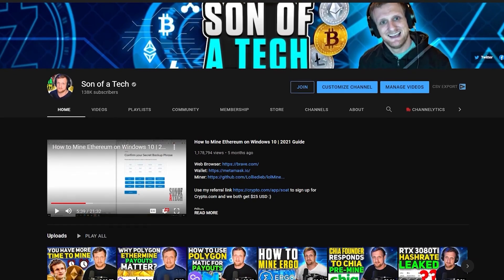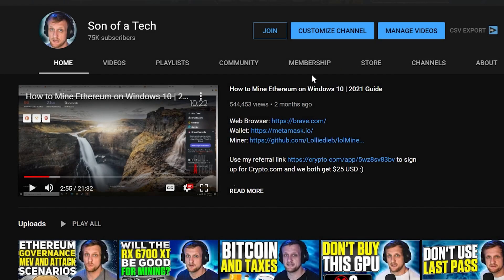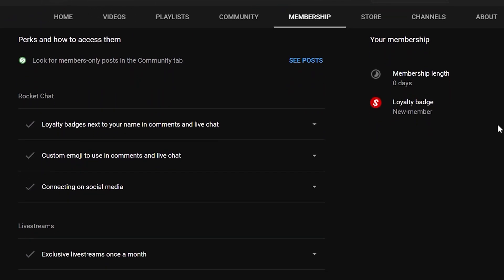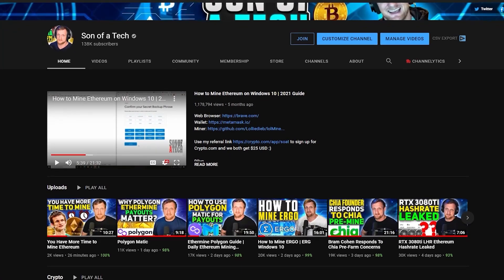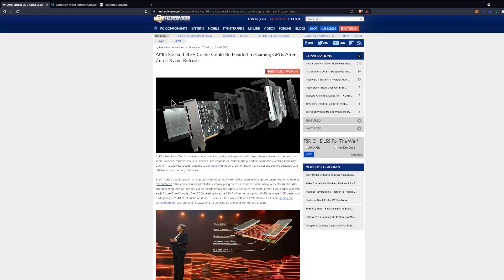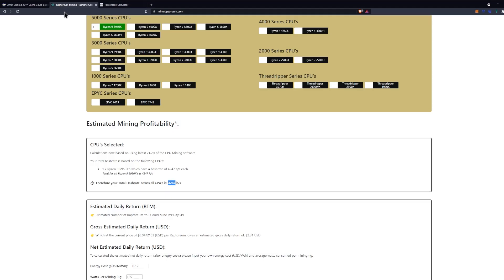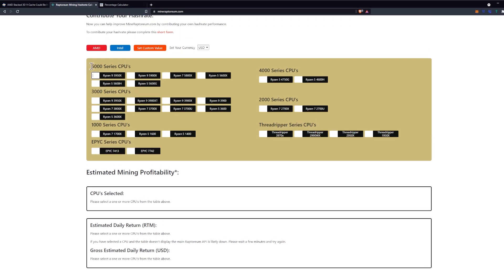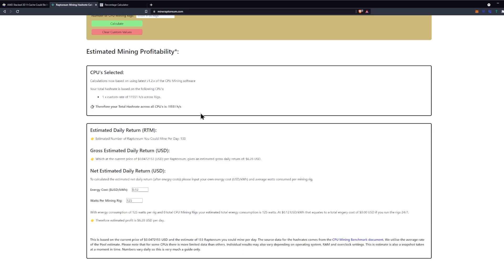Zen 3 Plus Refresh Raptoreum Hashrate Prediction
Zen3+ Raptoreum Hashrates